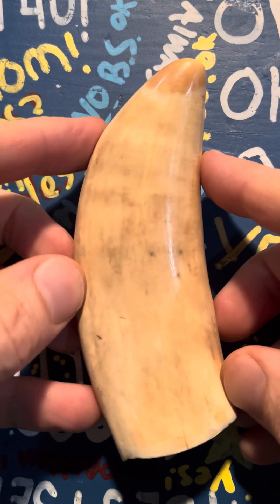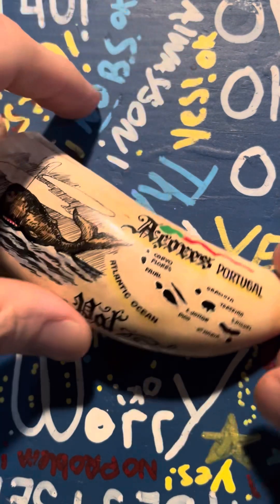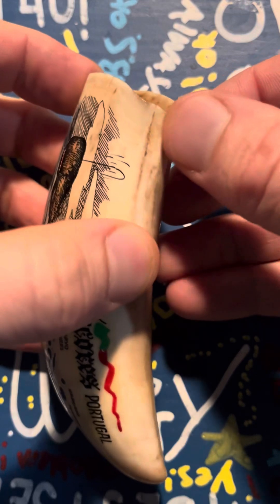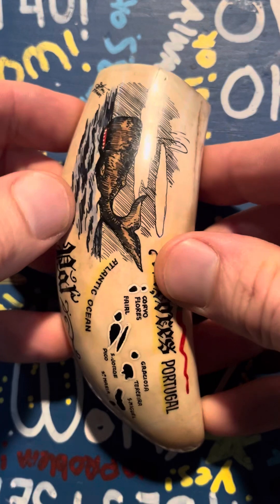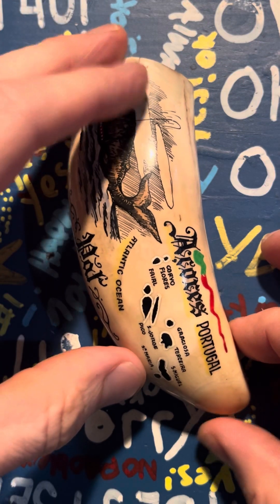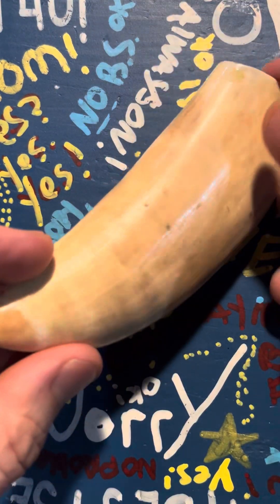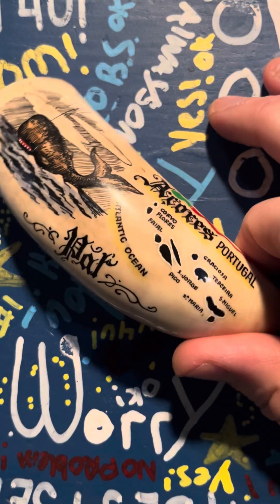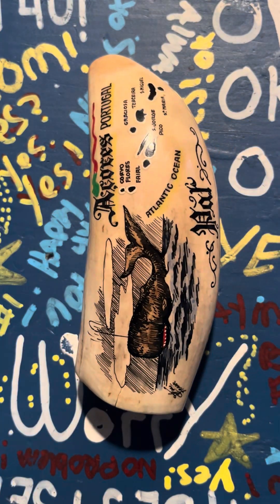Discovery: How I Found a Real Whale Tooth in Ohio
The story of how I discovered a real whale tooth in Ohio